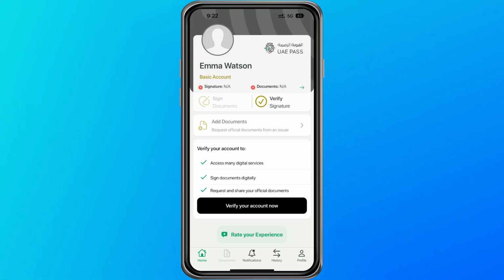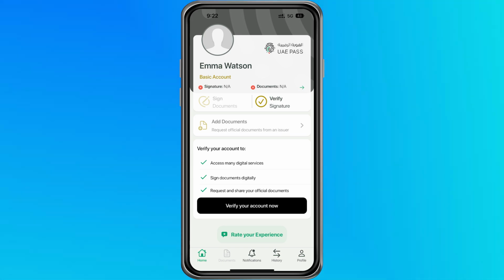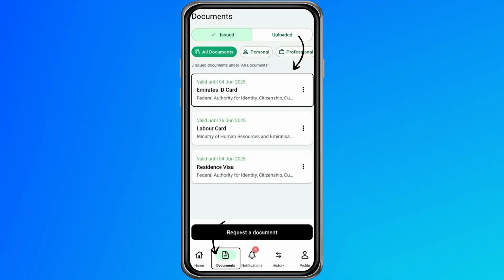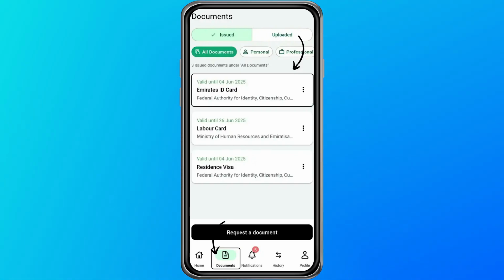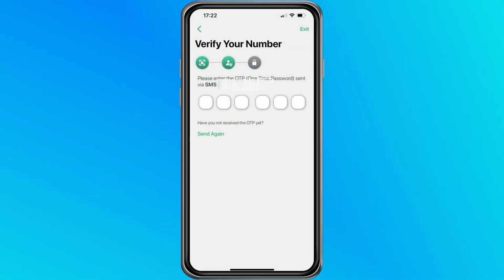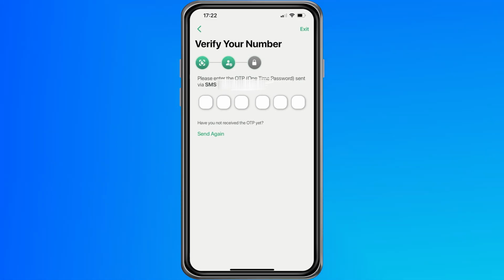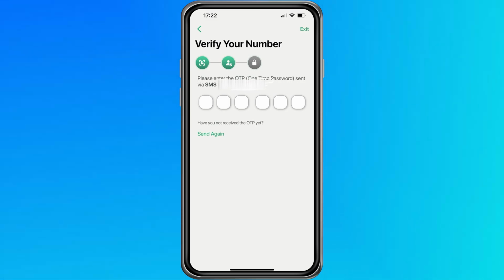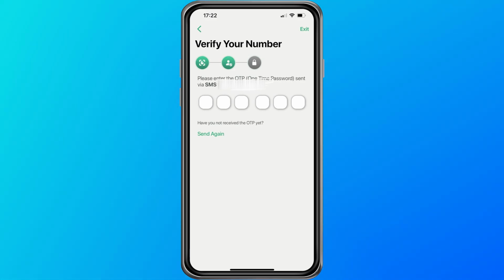How To Update Your Emirates ID In UAE Pass App - Full Guide!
Need to update your Emirates ID in the UAE Pass app? In this step-by-step guide, we’ll show you exactly how to update your Emirates ID information within the UAE Pass app. Whether you’ve changed details or just need to sync your ID, this tutorial will make the process quick and easy. Stay compliant and keep your UAE Pass up to date with these simple steps!